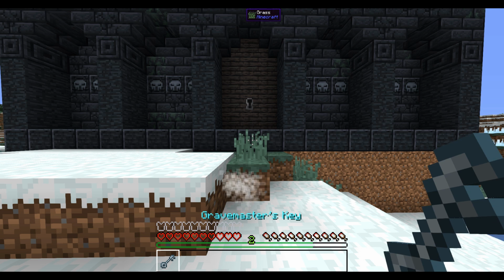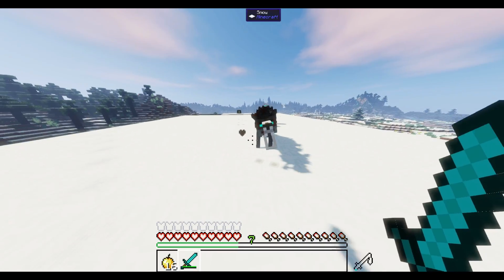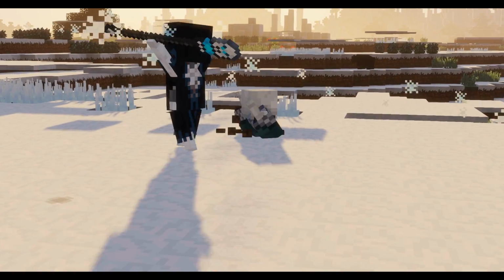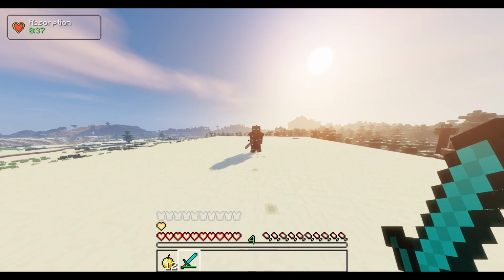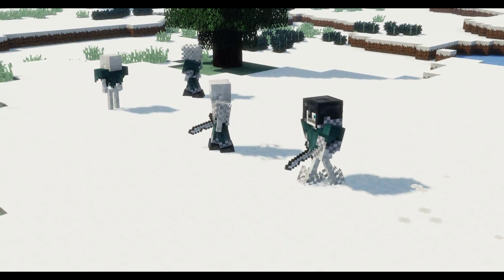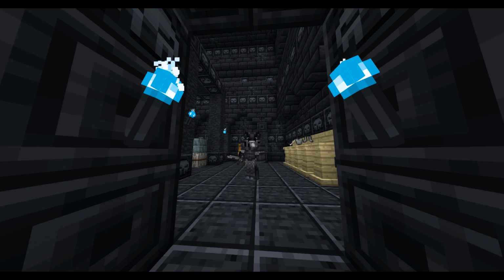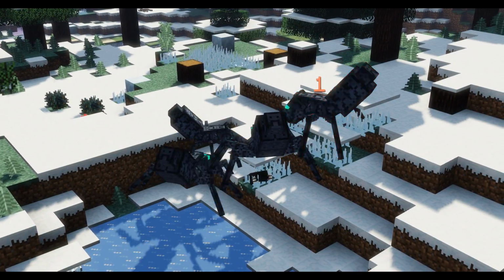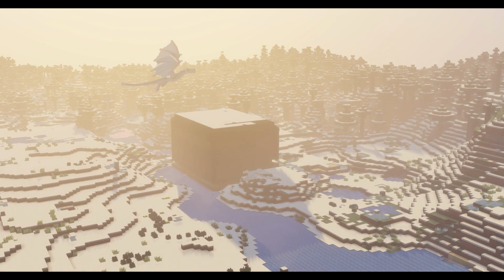The Undead Showcase - Ice and Fire Mod - Minecraft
This is a showcase about the undead creatures from the Ice and Fire Mod!
In this video I will show you all the new undead creatures and all of their abilities.
This includes Dread Lich, Knight, Thrall, Ghoul, Scuttler and Beast. The Dread Queen and the Black Frost dragon hasn't been added yet.

► Chapters
0:41 Spawning
1:11 Mausoleum
2:33 Dread Lich
5:28 Dread Knight + Dread Knight Horse
7:58 Dread Thralls
9:51 Dread Ghouls
11:03 Dread Beasts
12:04 Dread Scuttlers
13:20 Summary of all creatures
14:21 Hierarchy of the undead creatures

  ☆ Song: Madnap - Strawberries (Edited by Luxenia)

★ Outro
  ☆ Made by: Before Effects Studios

© PandAce / The Undead Showcase - Ice and Fire Mod - Minecraft